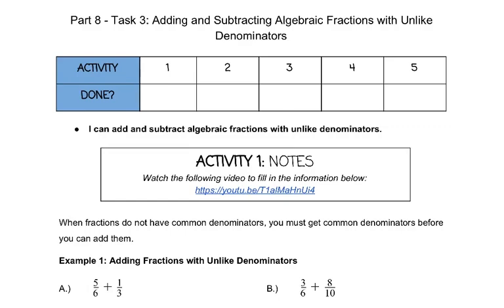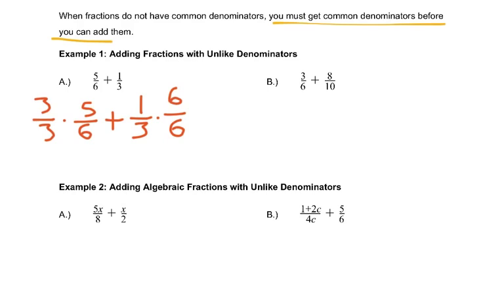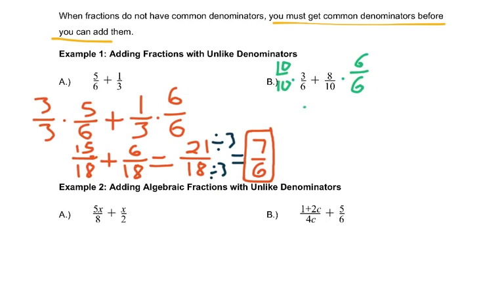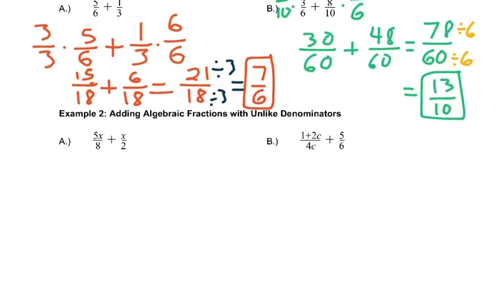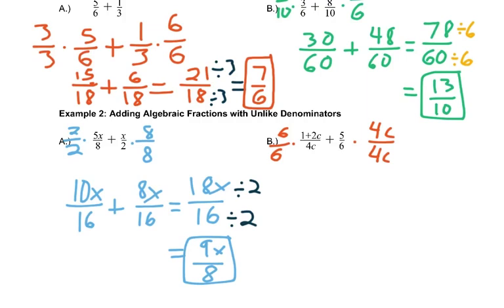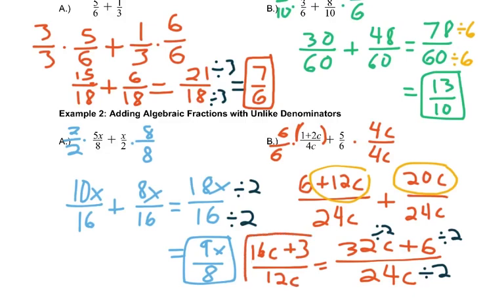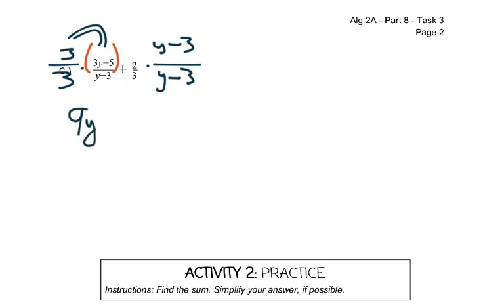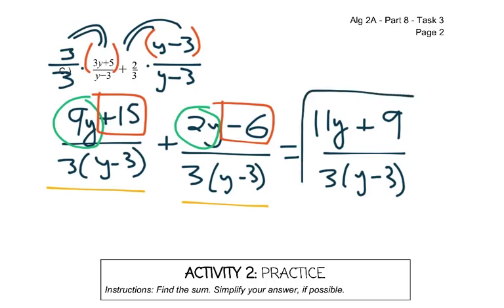Part 8 Task 3 Activity 1